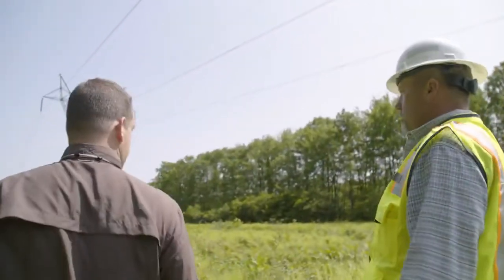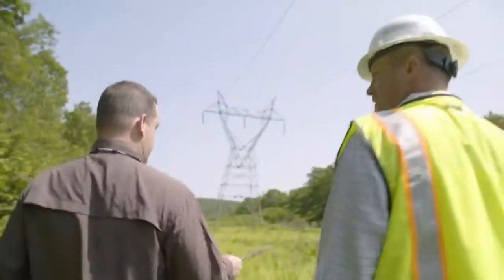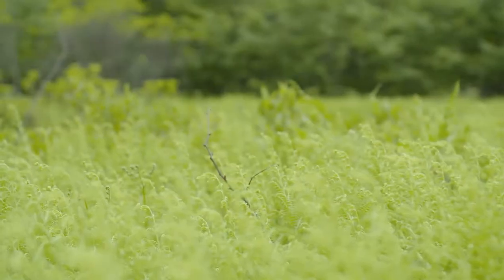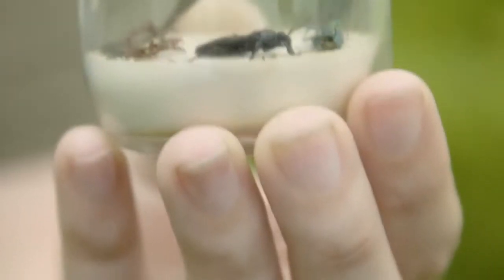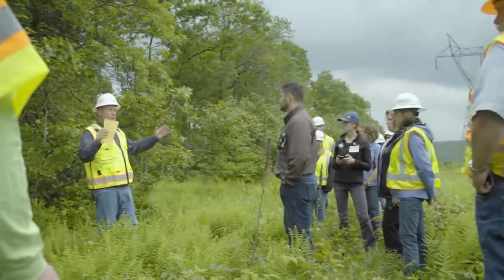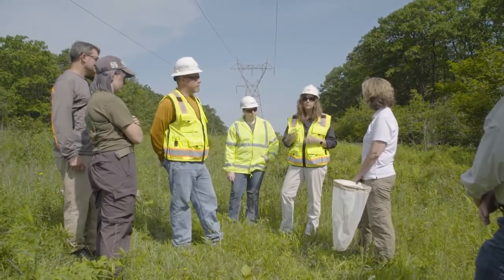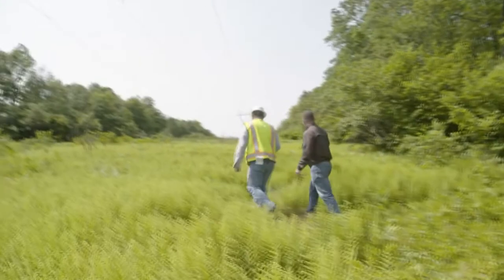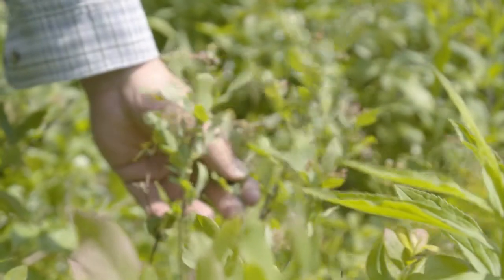State Gamelands 33: First Energy - a founding cooperator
Shawn Standish, Transmission Vegetation Program Manager with FirstEnergy Corp., discusses how he adapts the learnings from the State Gamelands 33 Research Project to FirstEnergy's rights-of-way management program.